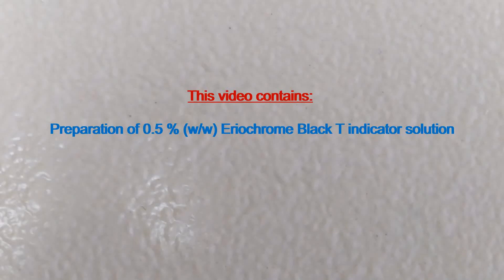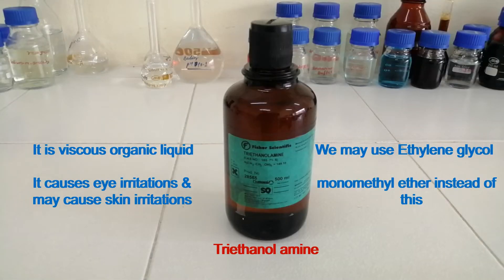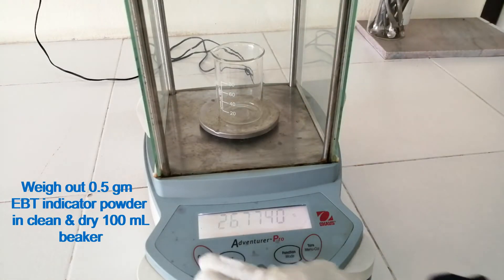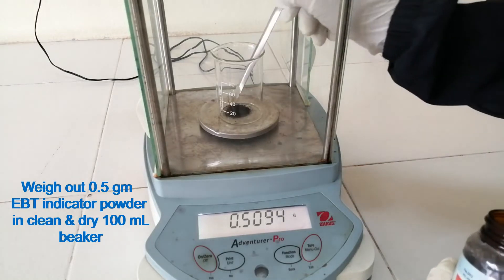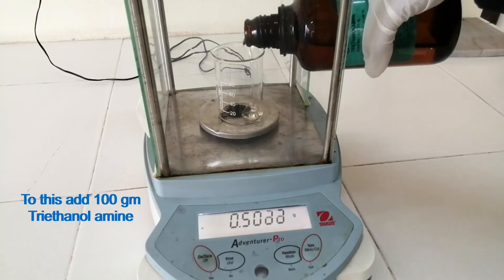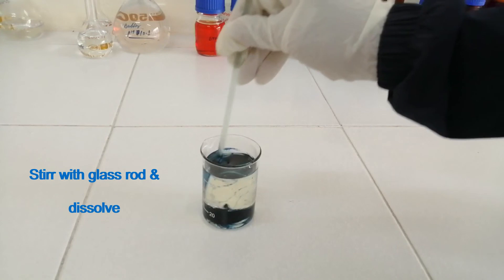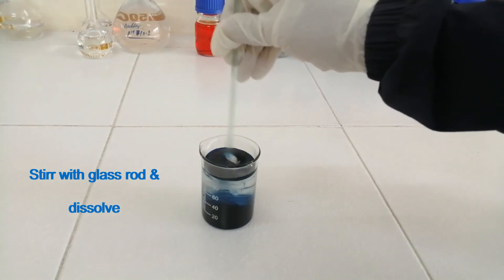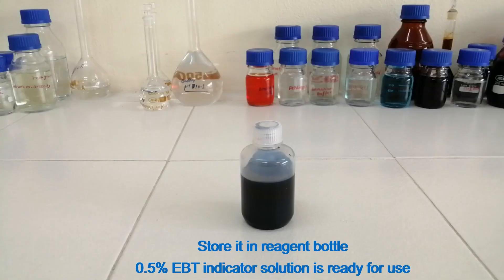Eriochrome black T (EBT) Indicator solution 0.5% (w/w) - Preparation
This video contains preparation of 0.5% (w/w) Eriochrome black T indicator solution.